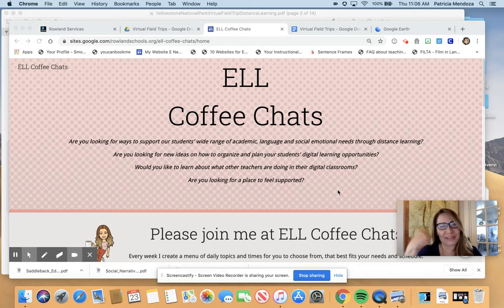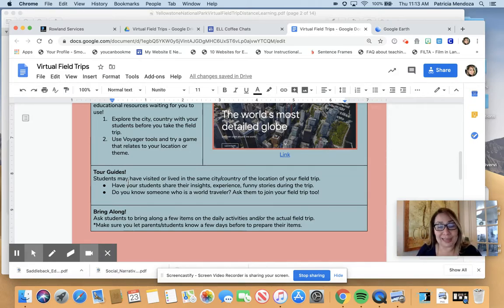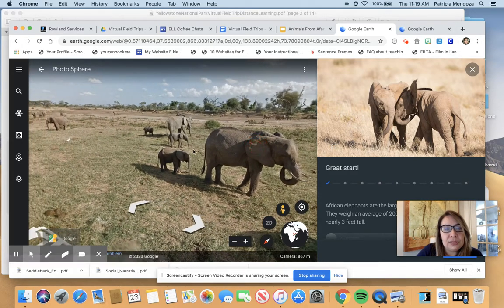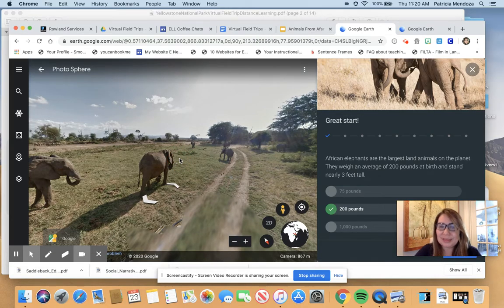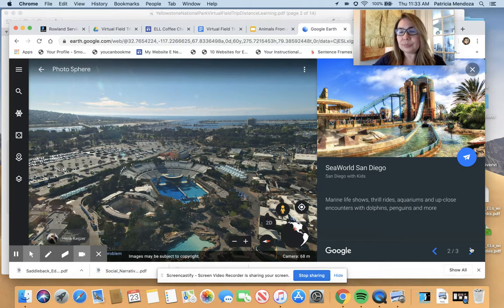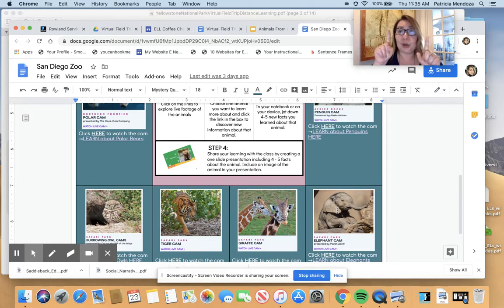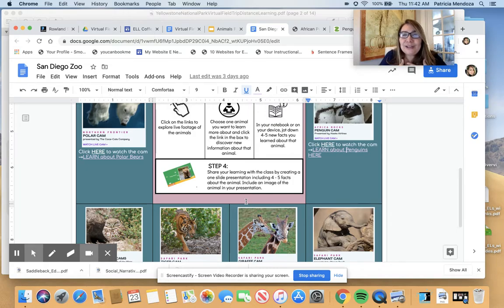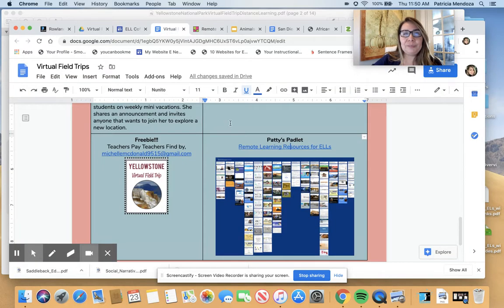Virtual Field Trips: 4/21/2020 Ell Chats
How can we design virtual field trips to incorporate that sense of excitement and wonder we usually create when we are together in our classrooms?